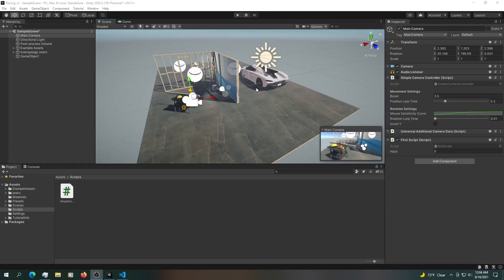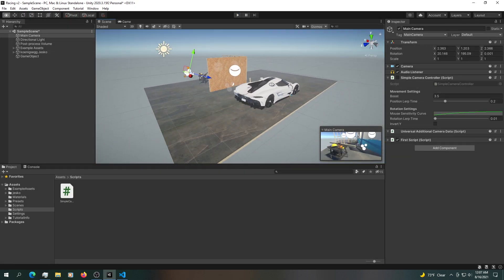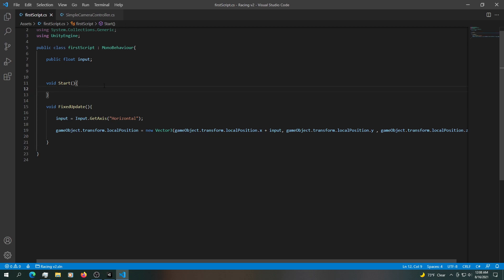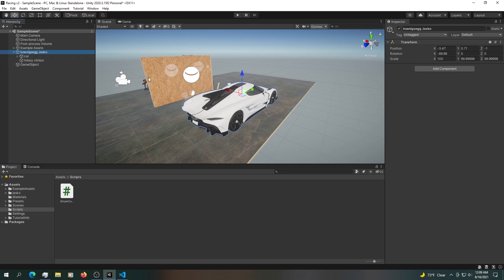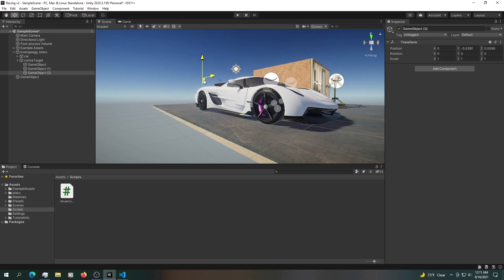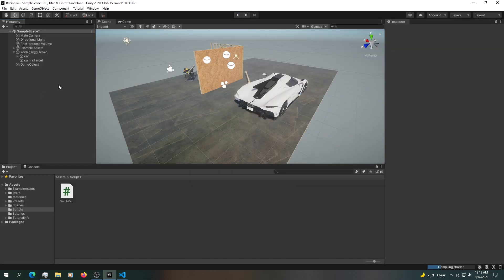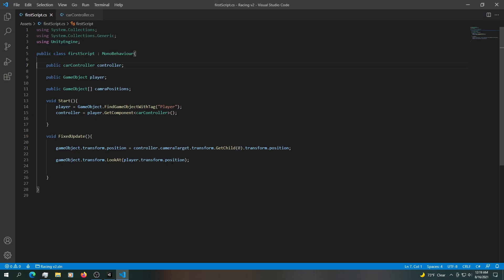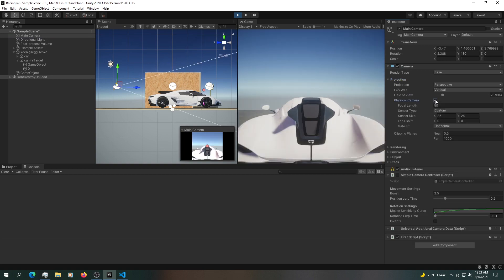How To Make A Racing Game In Unity v2 - (beginner) | part 2